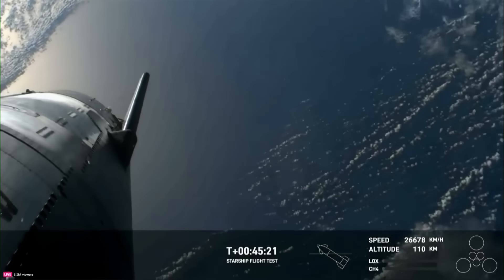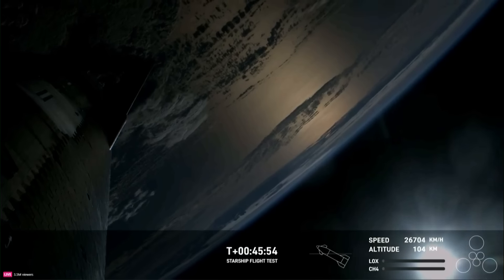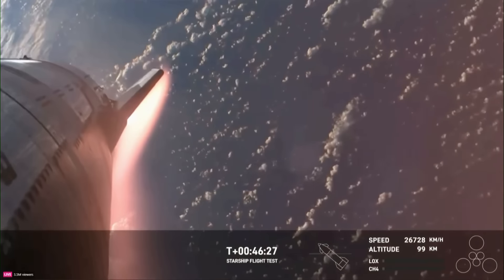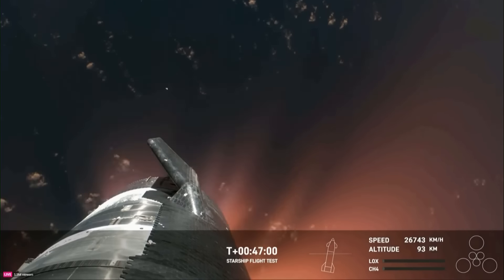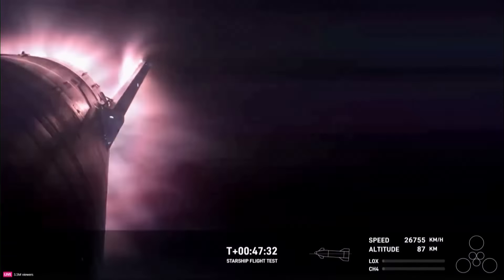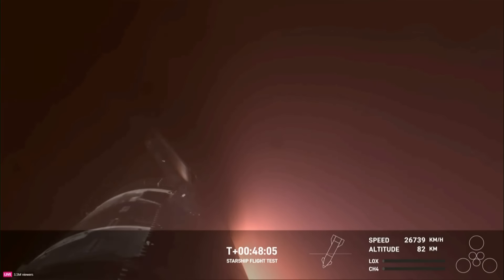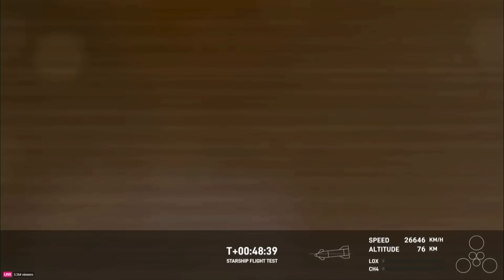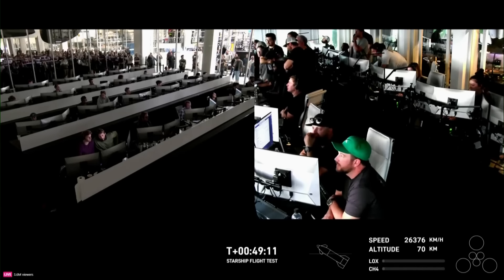Watch SpaceX's Starship return to Earth during third test flight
Thursday's launch well outperformed the previous two test flights, which lasted just minutes before blowing up.